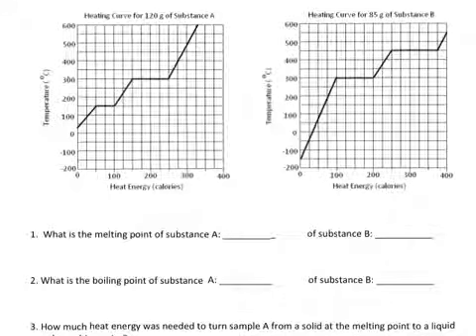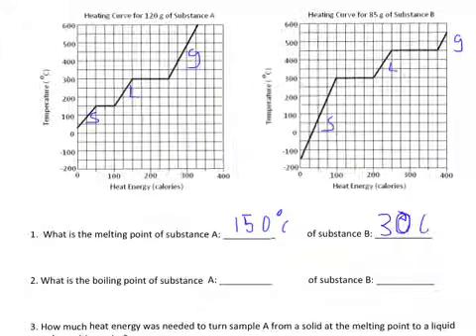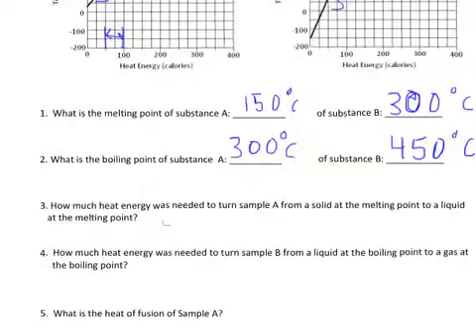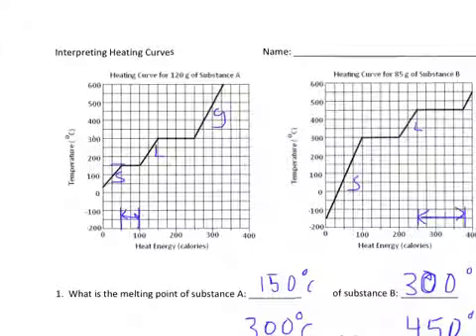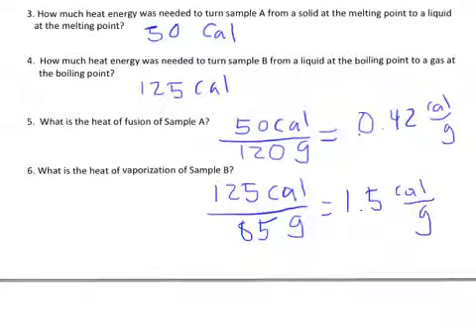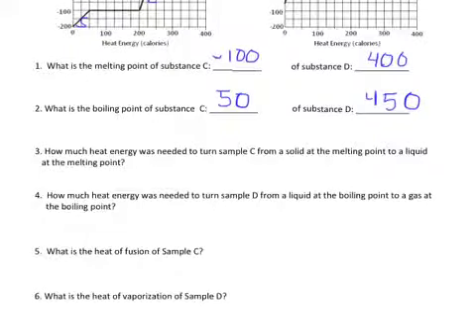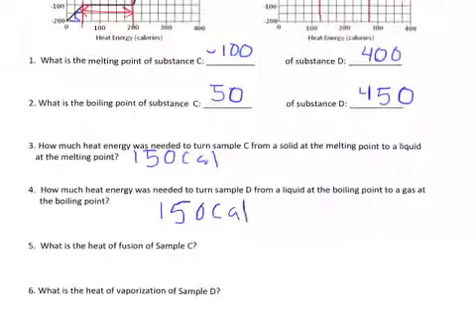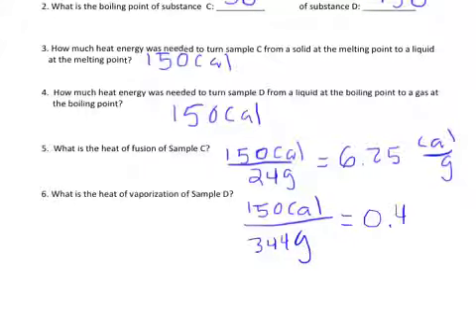heating curves hwk web help